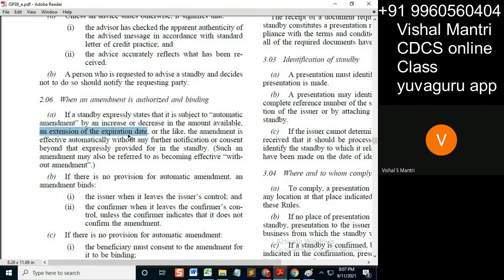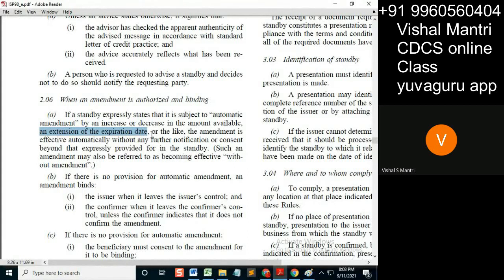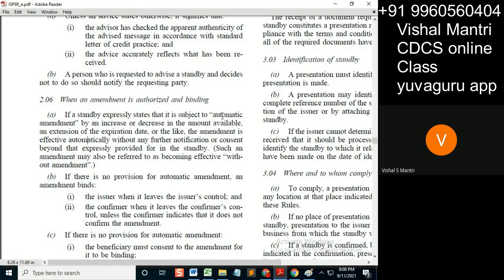CDCS class isp 10092021 watermark#short41